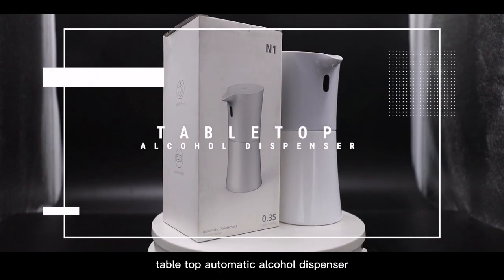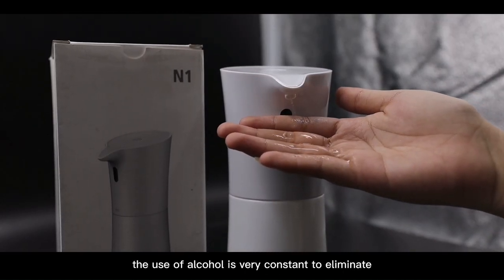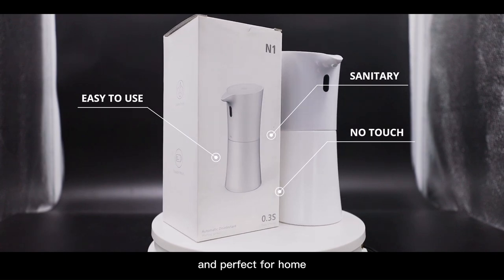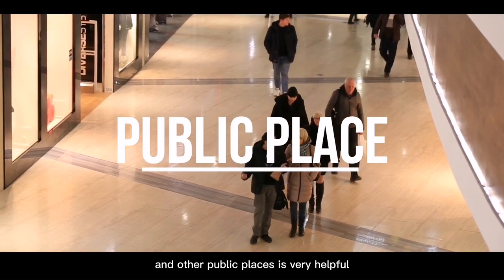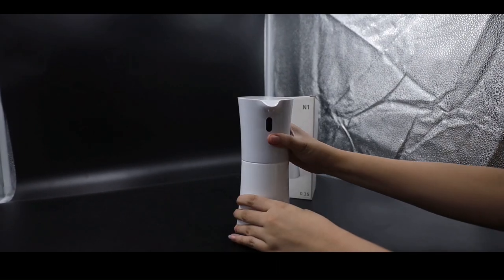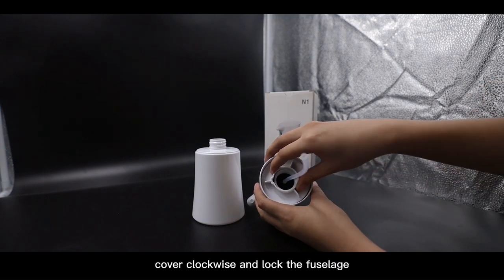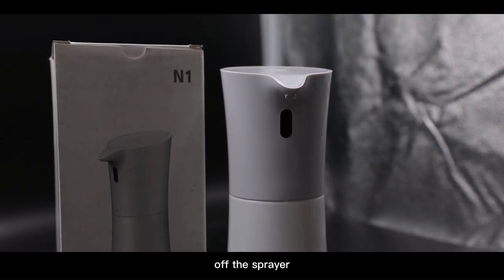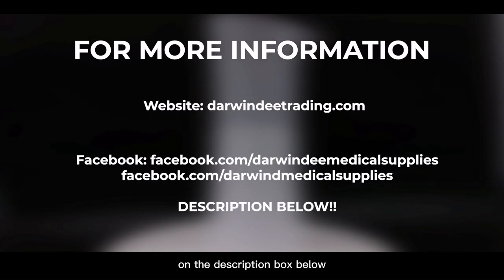Tabletop Automatic Alcohol Dispenser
THE PREVALENCE OF COVID19 MAKES HAND HYGIENE VERY IMPORTANT THESE DAYS TO AVOID SPREADING OF DISEASE, THE USE OF ALCOHOL IS VERY CONSTANT FOR USE TO ELIMINATE GERMS, BACTERIA AND VIRUSES.
THE AUTOMATIC ALCOHOL DISPENSER THAT PROVIDES YOU A SANITARY, NO-TOUCH, AND EASY-TO-USE EXPERIENCE PERFECT FOR HOME, HOTELS, OFFICES, OR OTHER PUBLIC PLACES IS VERY HELPFUL FOR OUR EVERYDAY ADVENTURE.
REMOVE THE  ALCOHOL DISPENSER FROM THE BOX
THE UNIT REQUIRES 4 PCS OF DOUBLE A BATTERIES
FIX THE BOTTLE BODY ROTATE 90 DEGREES COUNTERCLOCKWISE
LIFT THE FUSELAGE AND OPEN THE BATTERY COVER BY TURNING COUNTERCLOCKWISE
INSERT THE BATTERIES AND PUT BACK THE BATTERY COVER CLOCKWISE AND LOCK THE FUSELAG
FILL WITH DISINFECTANT AND
TAP THE ON KEY AND THE WHITE LIGHT WILL BE ON.
MOVE YOUR PALM TOWARDS TO THE BLACK SENSING AREA OF THE SPRAYER, THE WHITE LIGHT WILL ON WHILE SPRAYING DISINFECTANT.
POWER BUTTON OR INDICATOR, SPRAY NOZZLE, INFRARED DETECTION AREA, 500ML CAPACITY DISINFECTANT BOTTLE.

DARWIN D. MEDICAL SUPPLIES:
DARWIN D. MEDICAL:
DARWIN D. MEDICAL SHOPEE:
AND SEND US YOUR MESSAGE AT:
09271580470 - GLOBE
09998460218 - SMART